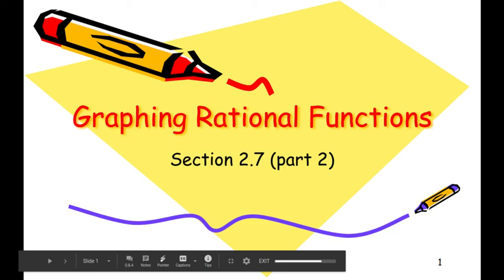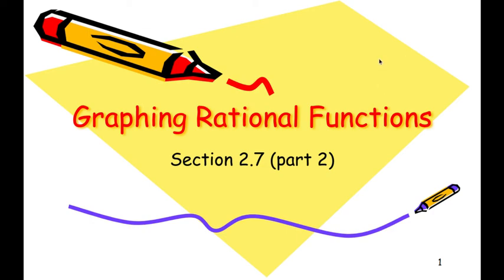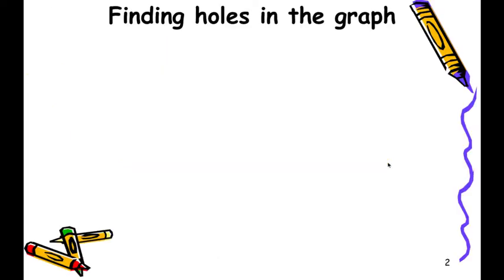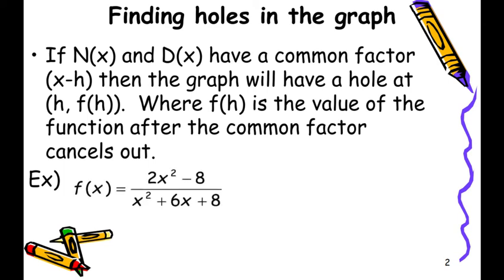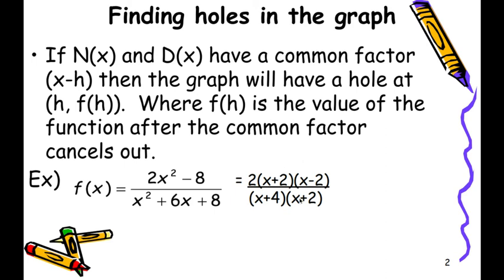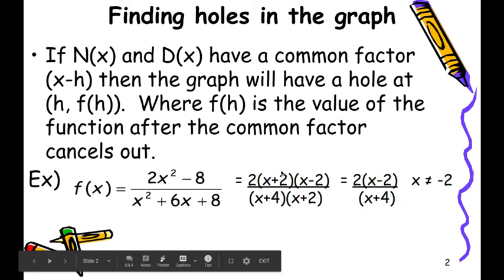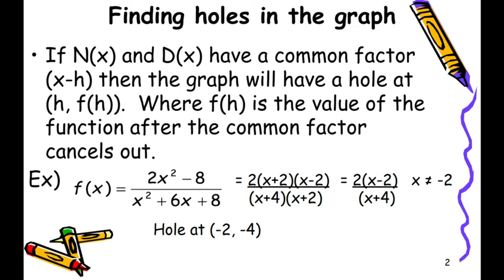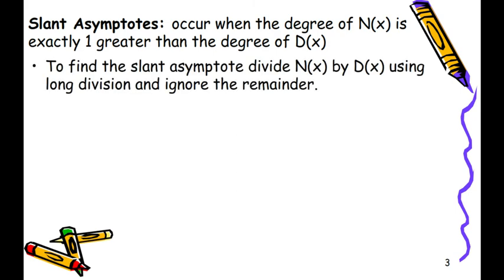2.7 (part 2) Graphing Rational Functions video notes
2.7 (part 2) Graphing Rational Functions video notes (1)